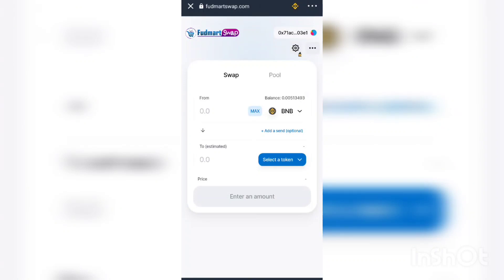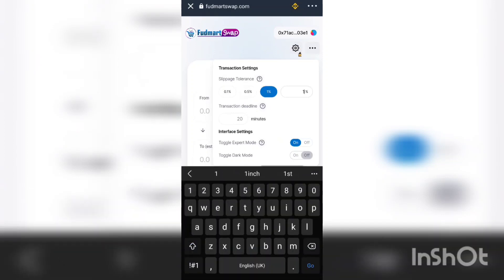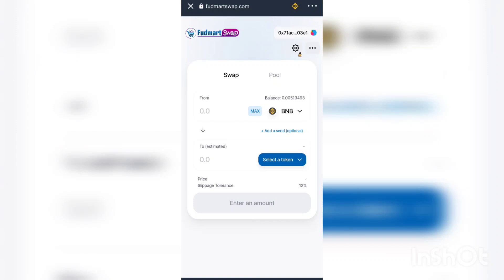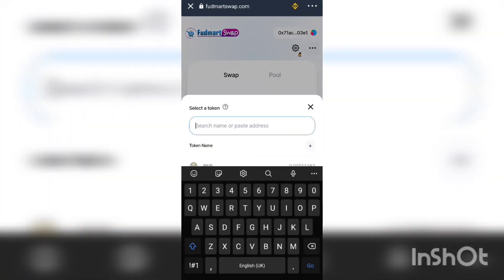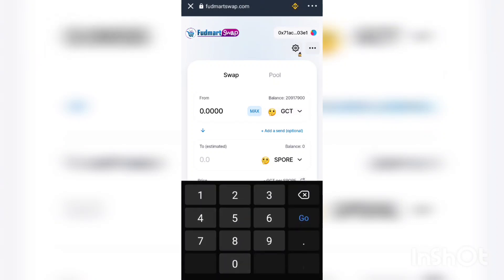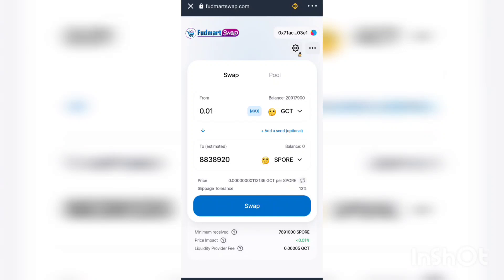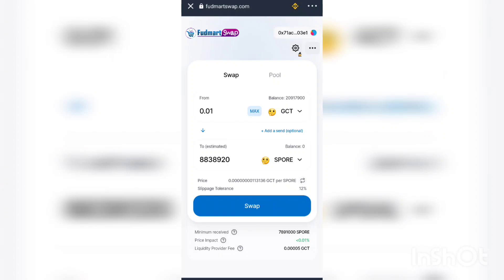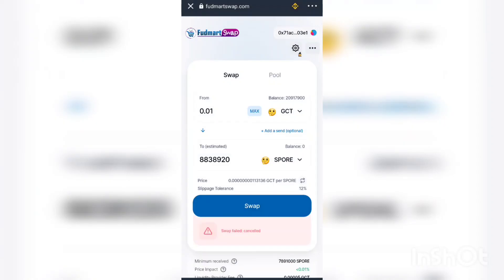How to Exchange GCT to SPORE token....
Are you interested in Exchanging your Kringles to a Market base cryptocurrency?

Join the GCT Group